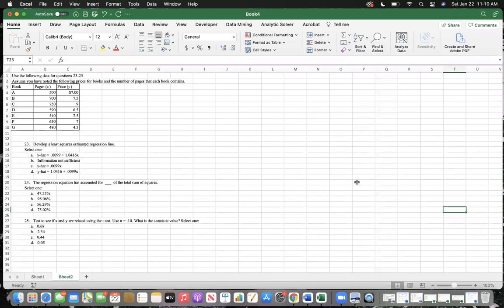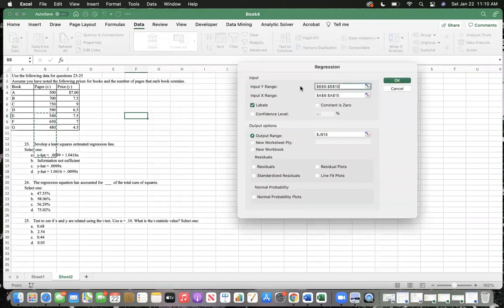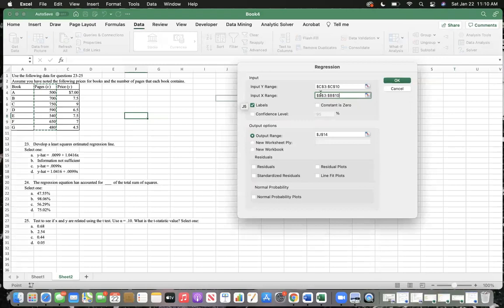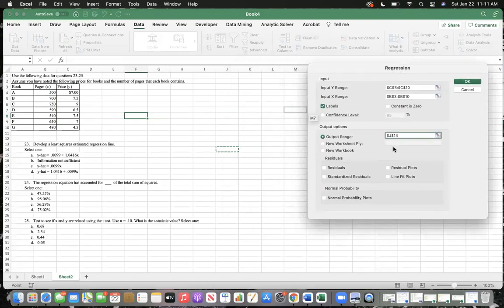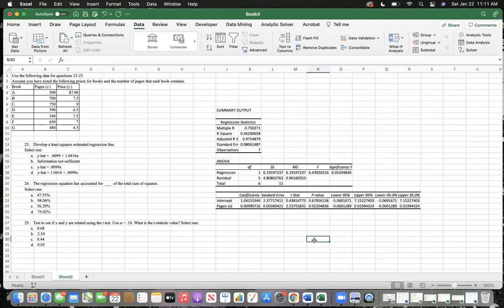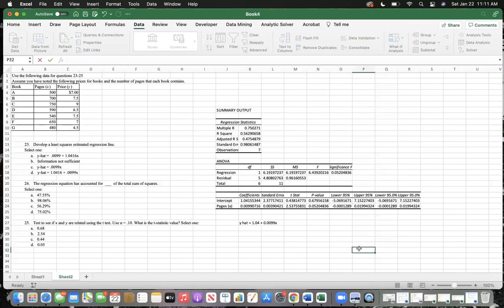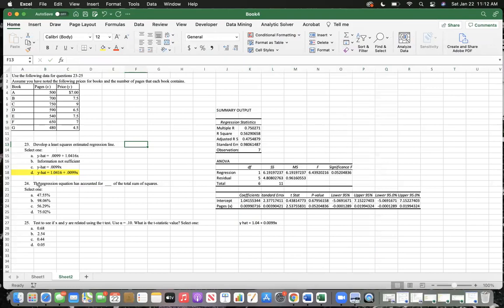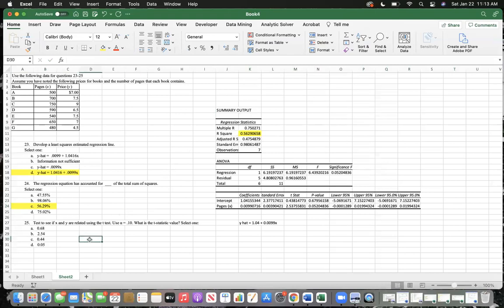Practice Final 2 Q23-25